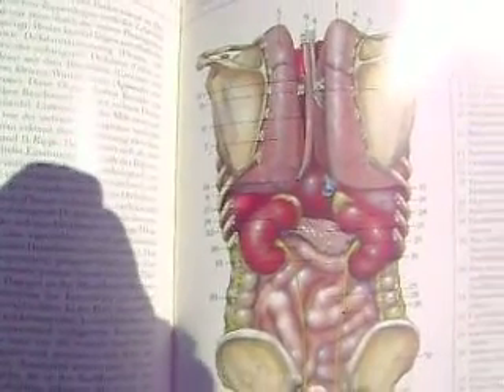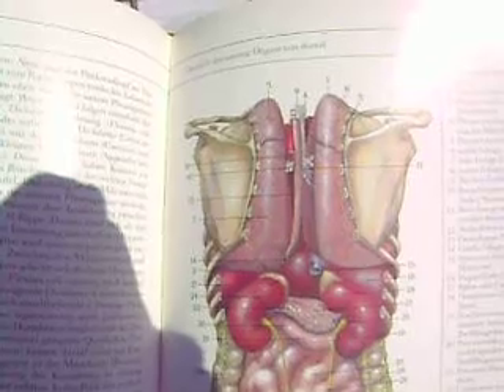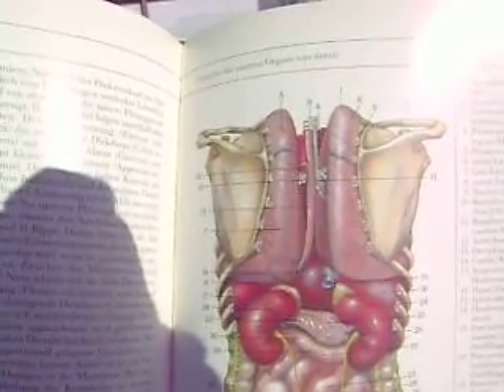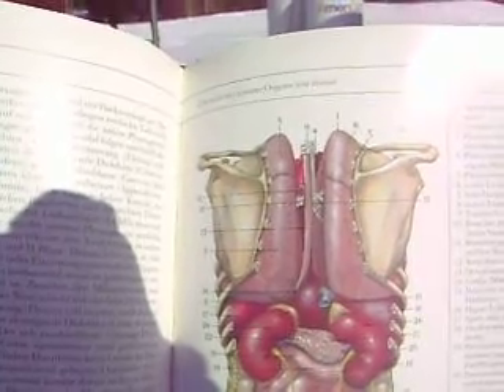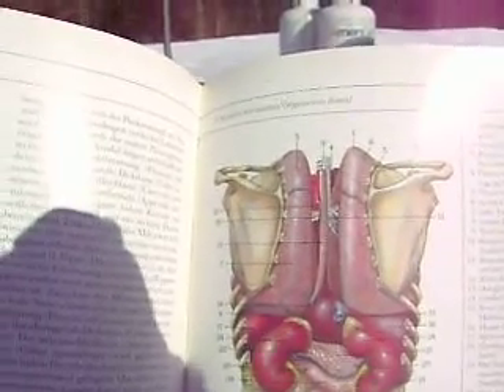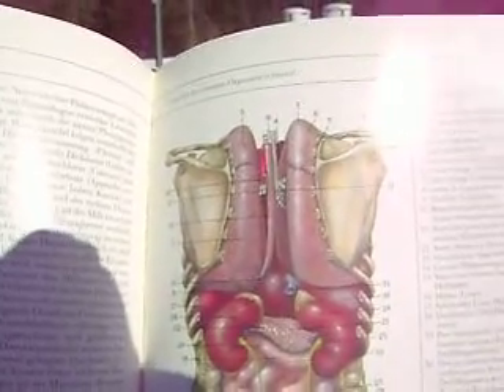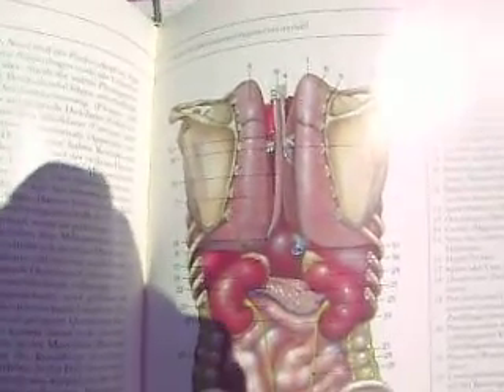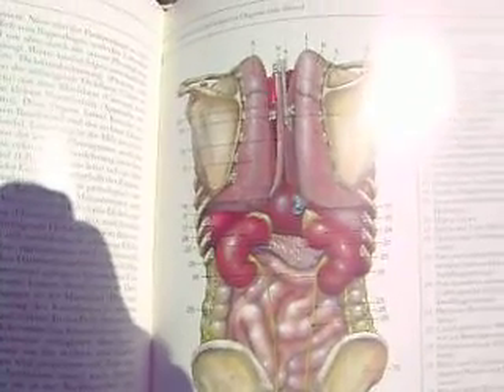"Anatomy and Physiology", The Internal Organs, An Overview (Posterior)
The video presents the Internal Organs from a Posterior view (Dorsal). Depicted in the video are the following Organs and Structures; the Thoracic Aorta, the Trachea, the Esophogus, the Lungs, the Scapula, the Liver, the Kindeys, the Pancreas, the Small Intestine, the Large Intestine, as well as the Pelvis.